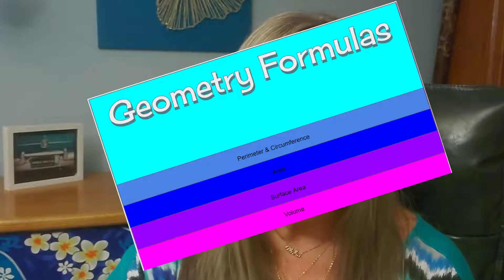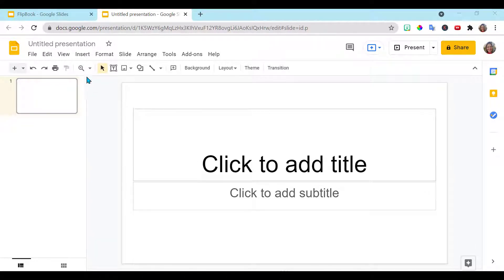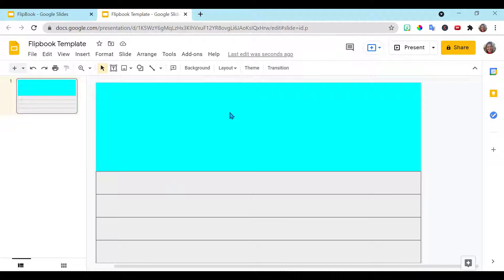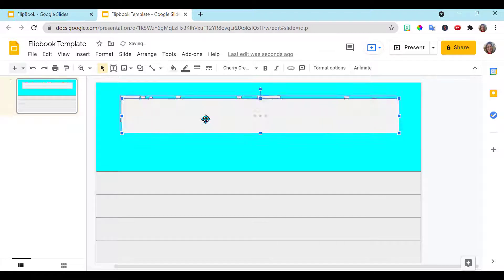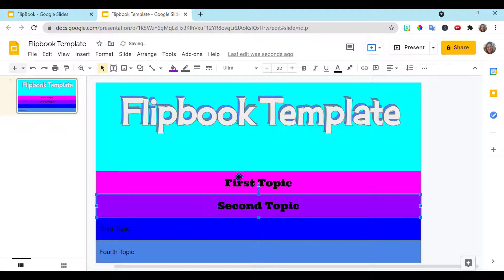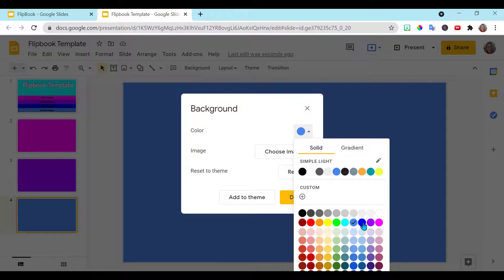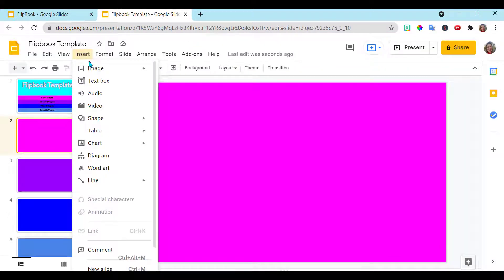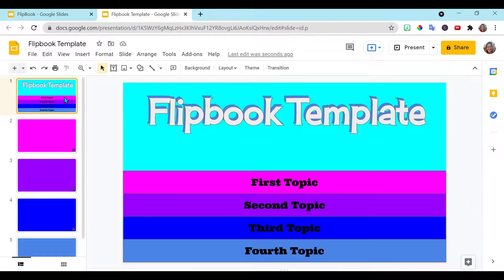Digital Interactive Notebook Google Slides | Digital Flipbook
* These Digital Flipbooks are the ideal companion to your Digital interactive notebook google slides. They are a helpful way to organize student's notes. Digital notes allow students to easily interact with their notes. Digital Flipbook is a mini Digital Interactive Notebook that can be included in your Digital Interactive Notebooks or used separately. These Digital Flipbooks allow students to organize bite-size information into one place.